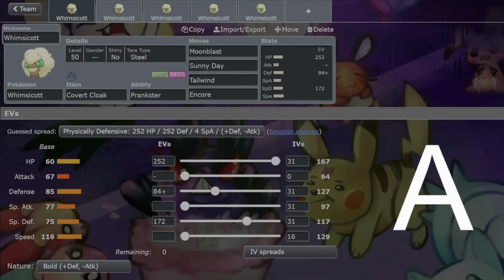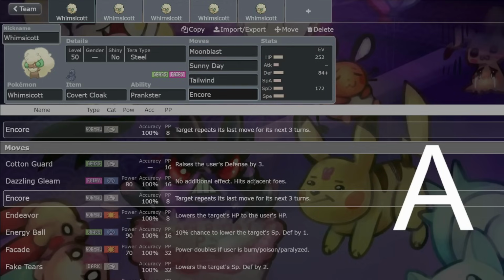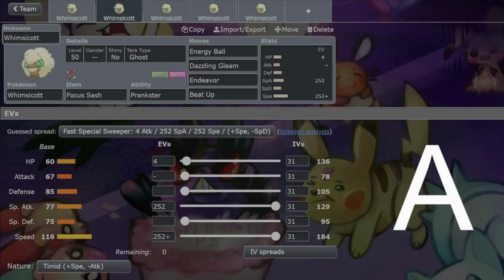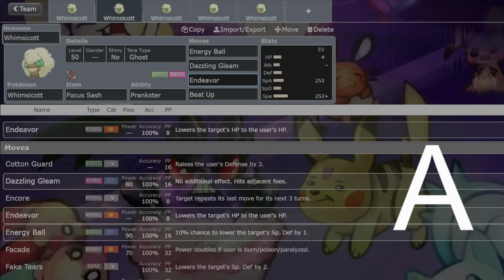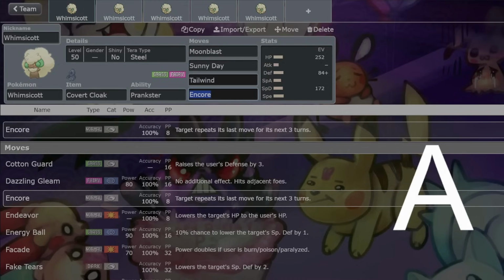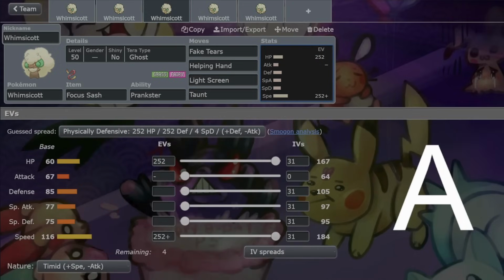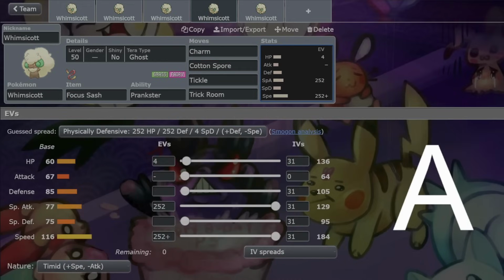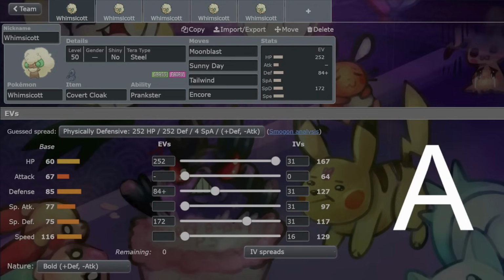Whimsicott - Reg F VGC Guide by 3x Regional Champion